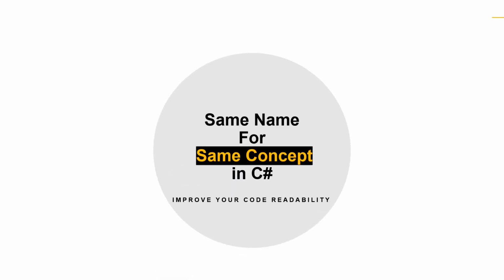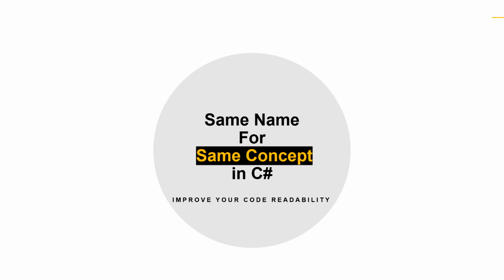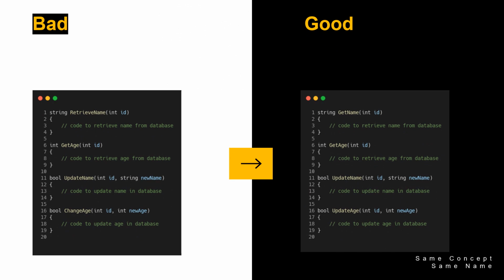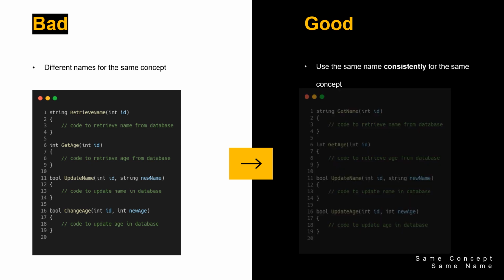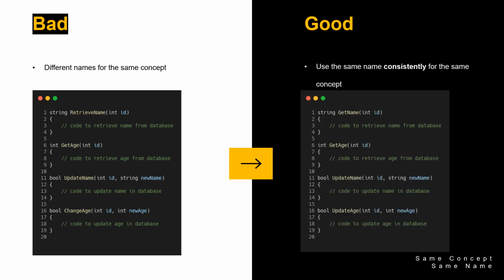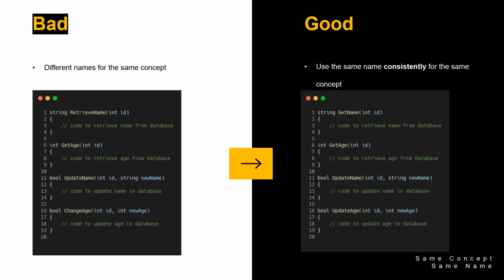Clean Code 101: The Importance of Consistency in Naming Conventions in C#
In coding, consistency is key to making the code readable, maintainable, and easy to understand. And that's why it's essential to be consistent in naming conventions when working with C#. In this video, we'll explore the importance of consistency in naming conventions and why it makes a difference in C#. We'll also discuss the benefits of using consistent naming conventions, such as improved code quality and easier collaboration with your team.